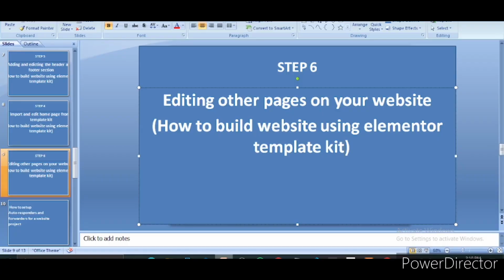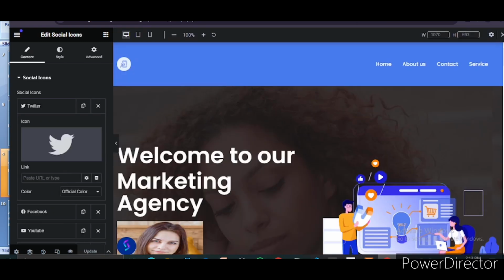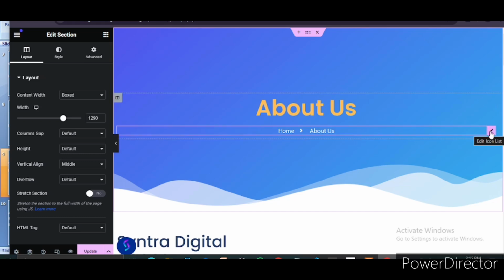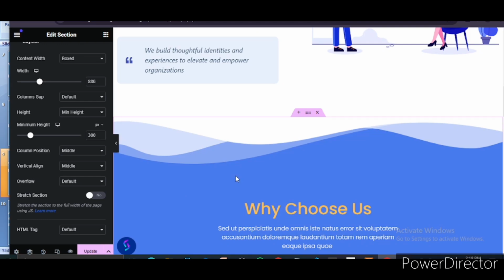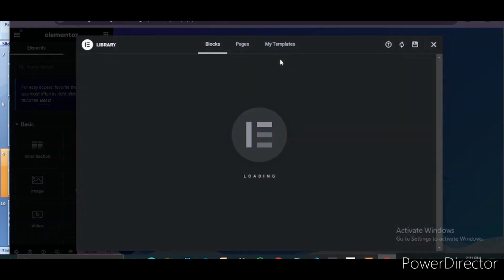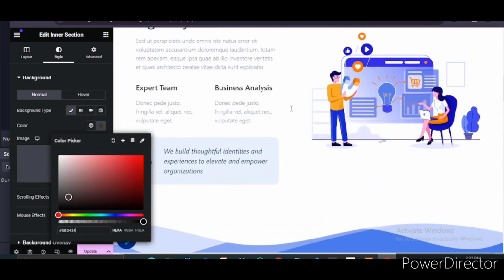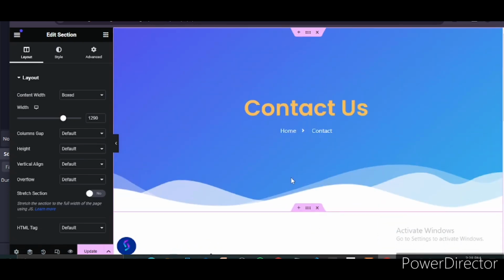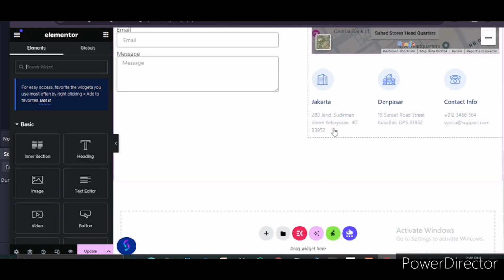Step 6. importing and Editing other pages of your website